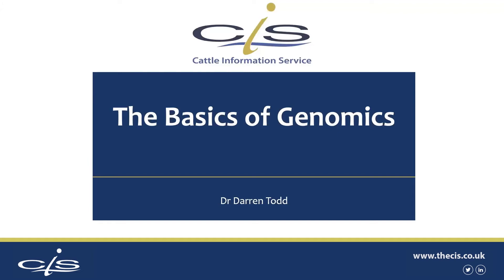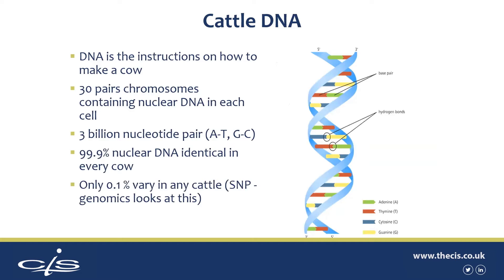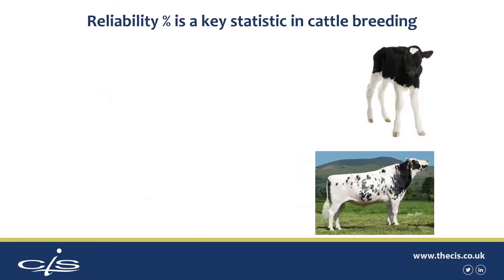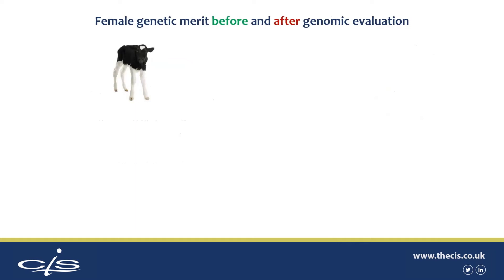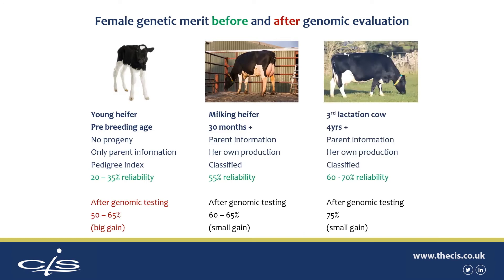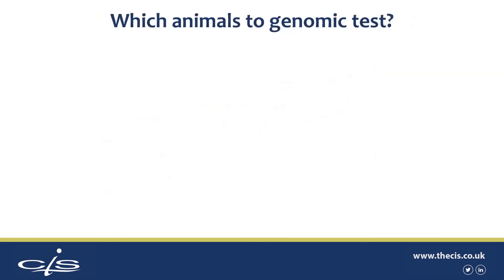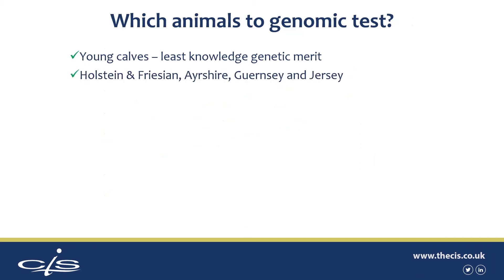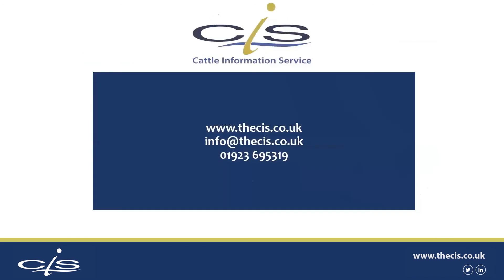CIS: The Basics of Genomics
The CIS Genomic service enables you to identify your best future herd through hair and tissue sample of your female animals. Dr Darren Todd, Research & Development Manager for NBDC presents a webinar on the 'Basics of Genomics'.